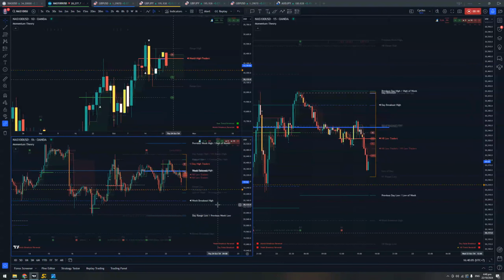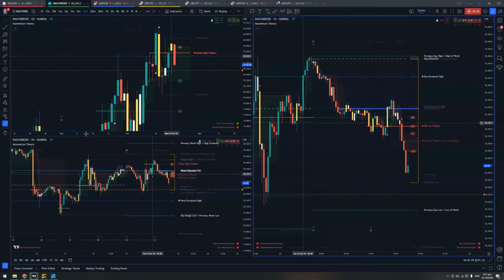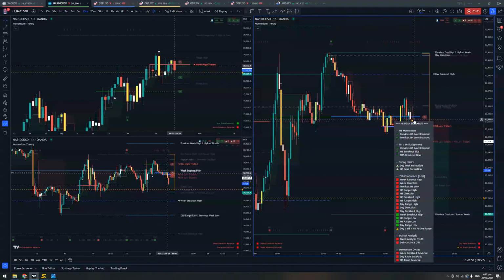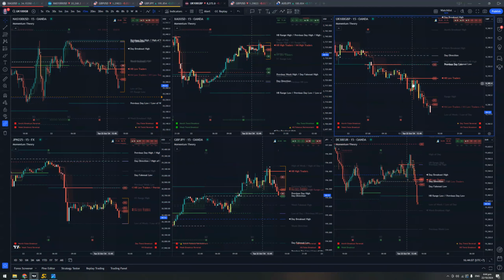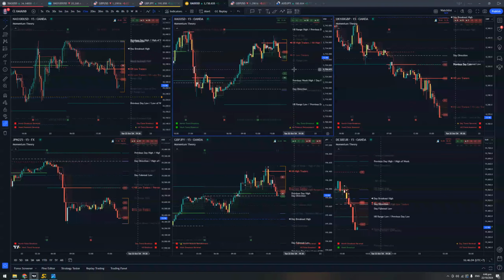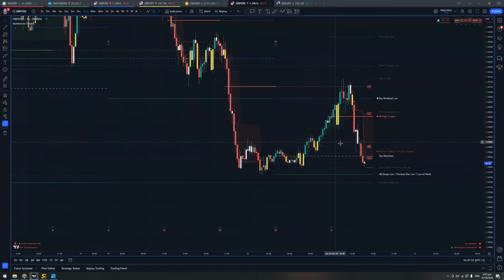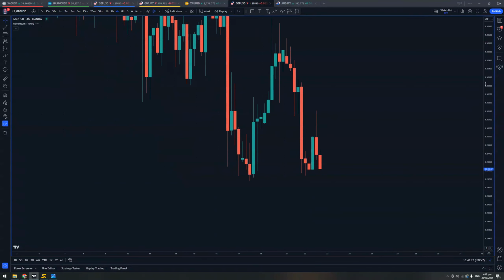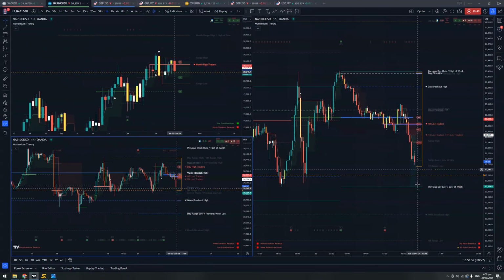London Session Recap - NAS100